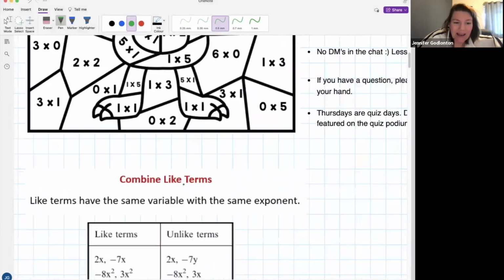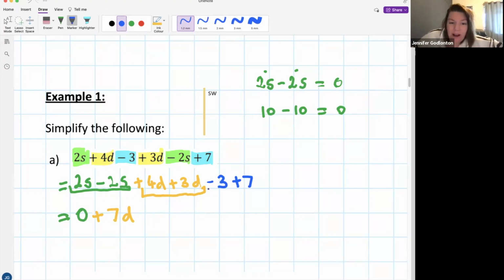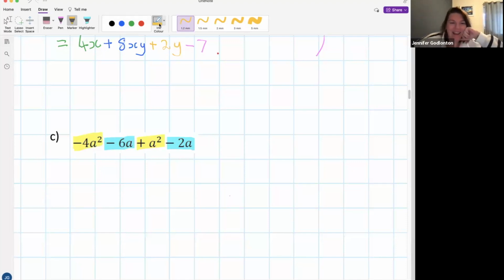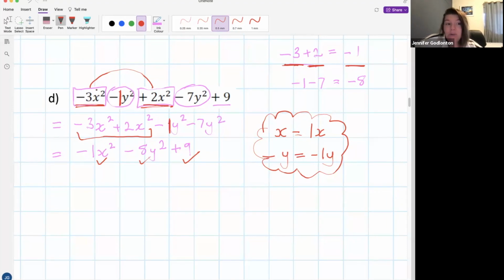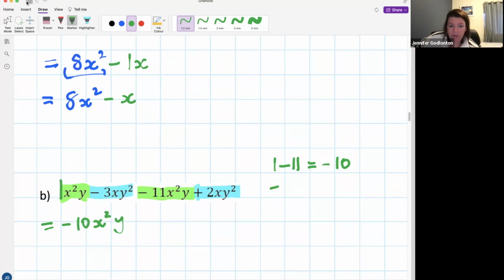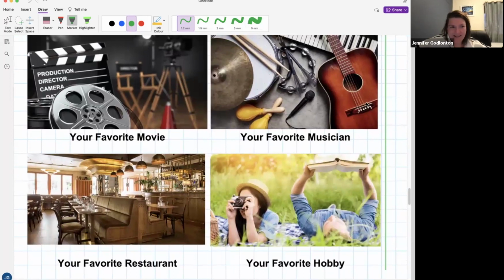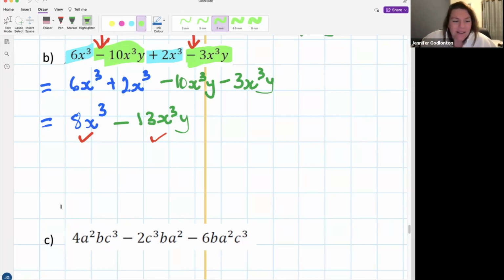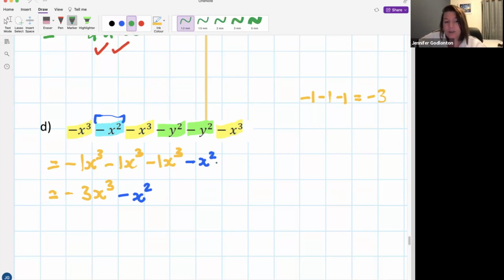Grade 8 - Algebraic Expressions (like terms)